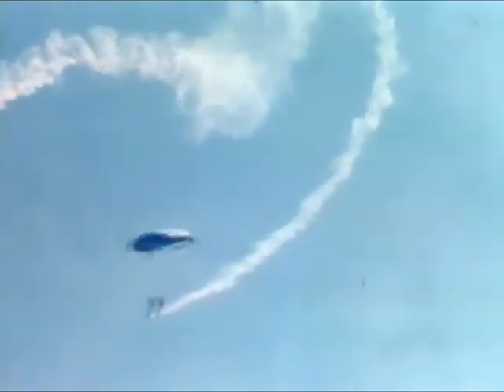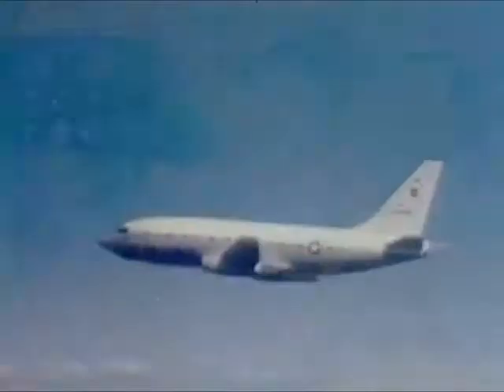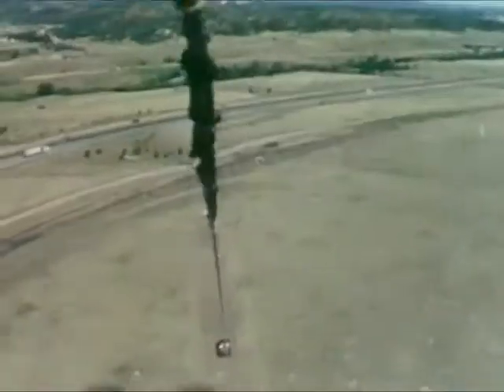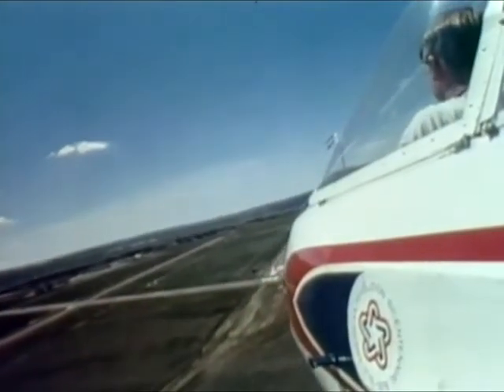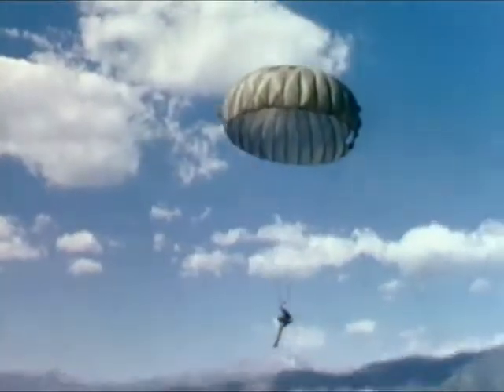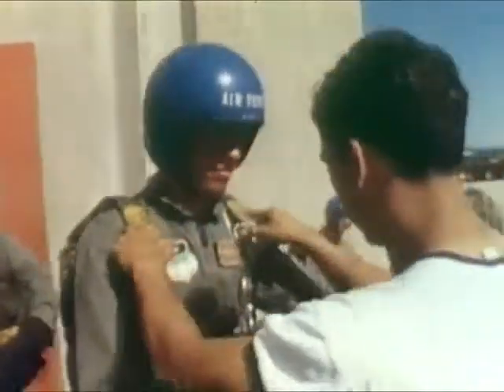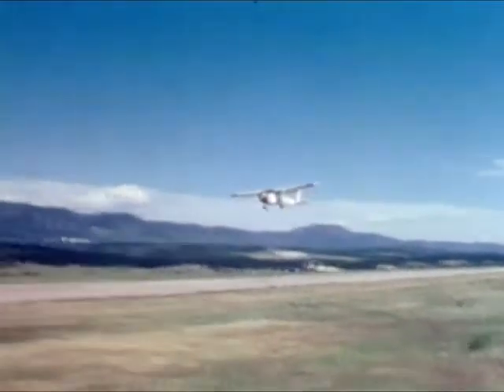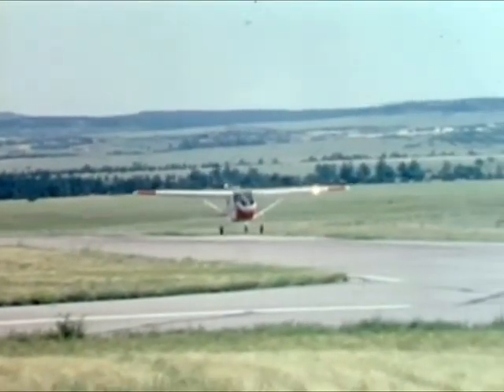Air Force Academy Cadets: FALCONS ON THE WING (1978) - CharlieDeanArchives / Archival Footage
FALCONS ON THE WING

DESIGNED TO ACQUAINT PROSPECTIVE AIR FORCE ACADEMY CADETS WITH THE ACADEMY PROGRAM. GIVES VIEWER VARIOUS EXPERIENCE IN: NAVIGATION INDOCTRINATION IN A T-43, HANDS-ON EXPERIENCE IN A T-37 GROUND TRAINER, A PARASAIL RIDE, GLIDER INSTRUCTION, PARACHUTE TRAINING, AND FLYING INSTRUCTION IN A T-41 TRAINER. .